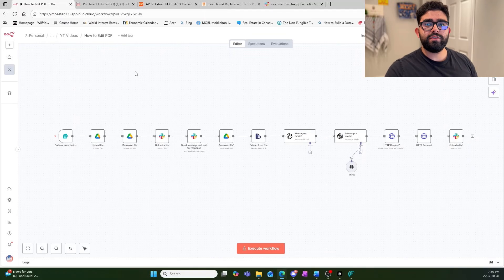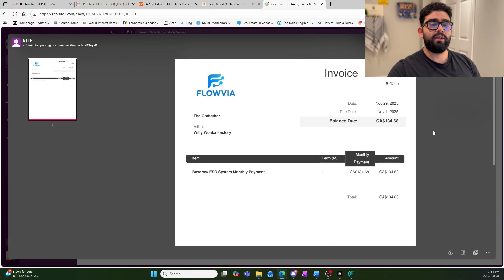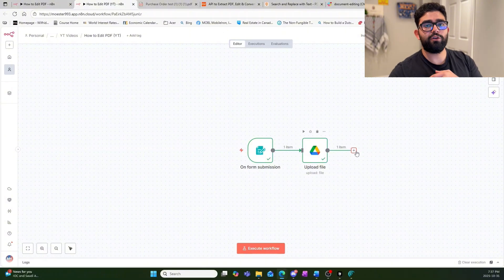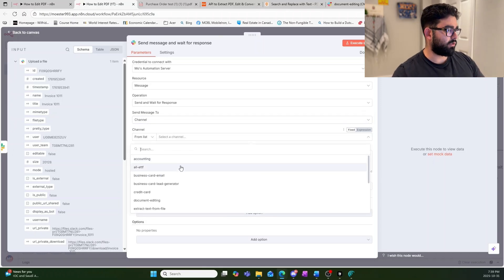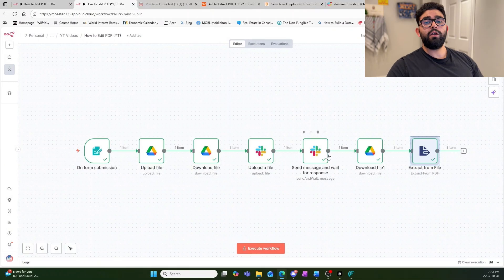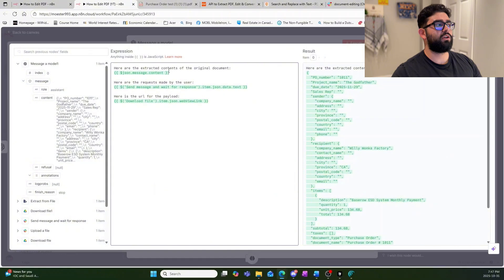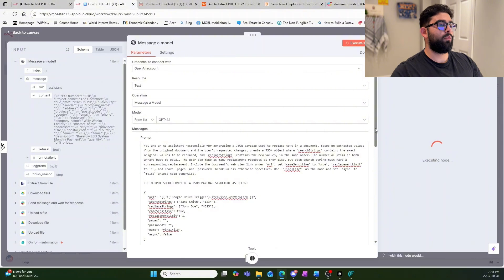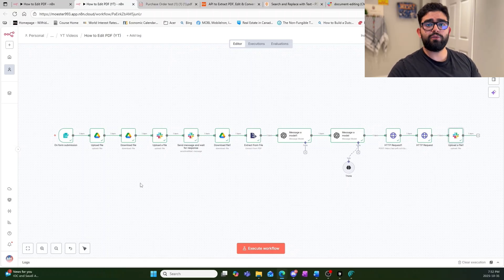How to Edit PDFs in n8n (No code + PDF.CO Integration)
🖊️ Edit PDFs in n8n (No Code + PDF.co Integration)

In this tutorial, I’ll show you how to automatically edit and update text inside PDFs using n8n and PDF.co — no manual editing or coding required.

You’ll learn how to create a workflow that uploads files to Google Drive, sends them to Slack for approval, and then uses PDF.co to replace text dynamically based on user requests.

📄 What You’ll Learn:
 1. How to upload and manage PDFs in Google Drive
 2. Sending documents to Slack for quick approvals
 3. Using PDF.co to search and replace text automatically
 4. Automating updates in real-time using n8n
 5. Delivering the edited file back to Slack or Gmail

🔧 Tools Used:
• n8n (Open Source Automation)
• PDF.co (Document & PDF API)
• Google Drive
• Slack (for approvals + notifications)

📌 Why Use This?
✅ Edit and update PDFs instantly without manual work
✅ Automate document approval and revision loops
✅ Perfect for contracts, invoices, and project docs

👍 Like this video if you love no-code automation
💬 Drop your use case in the comments — I might automate it next!